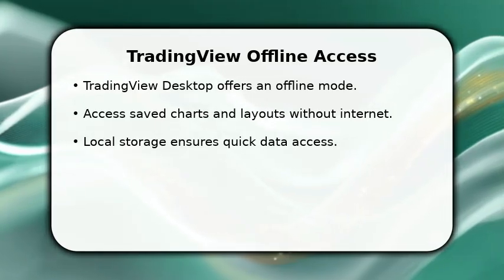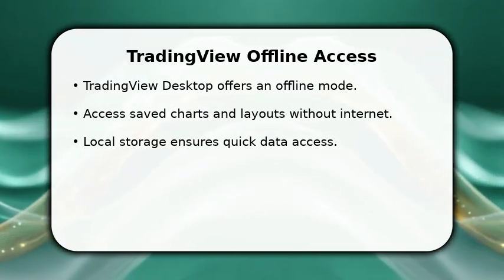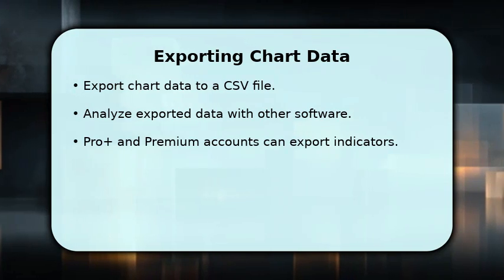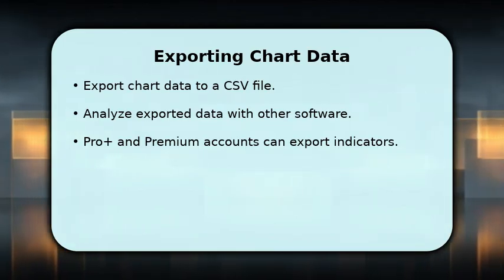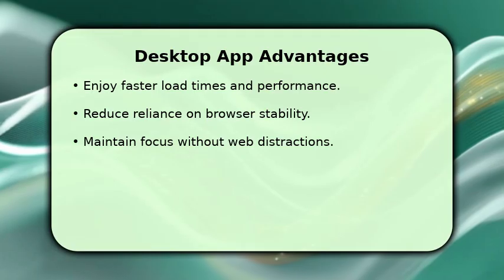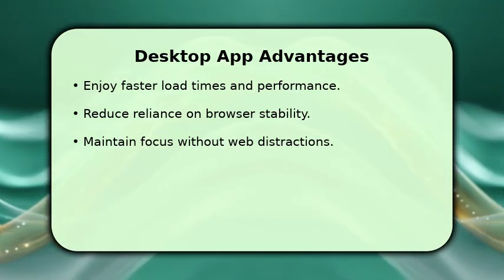How To Use TradingView Offline - Easy Guide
In this video, we'll show you how to use TradingView offline. Whether you're a seasoned trader or just starting out, having access to your charts and analysis tools without an internet connection can be a game-changer. We'll walk you through the steps to download and install TradingView on your device, as well as provide tips on how to stay connected with the trading community even when you're offline.